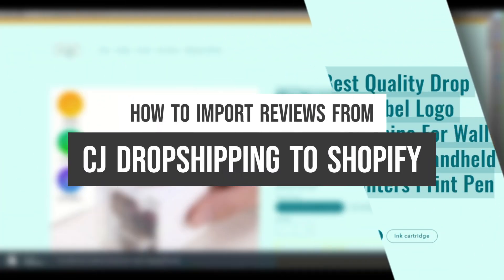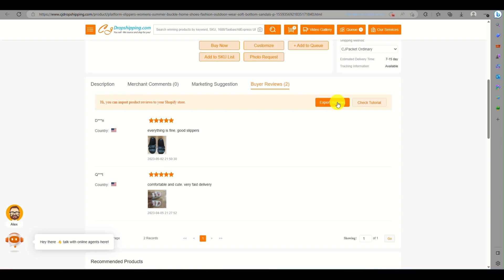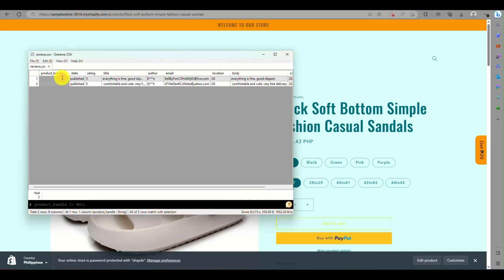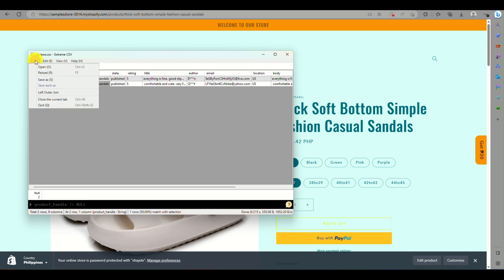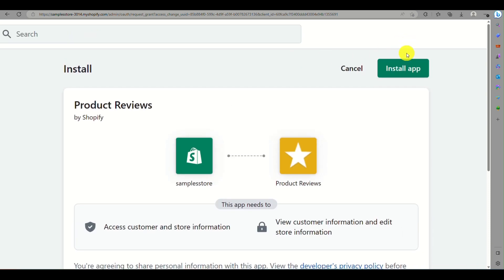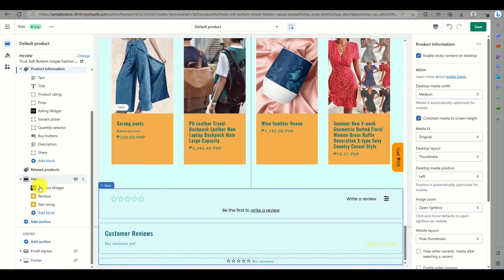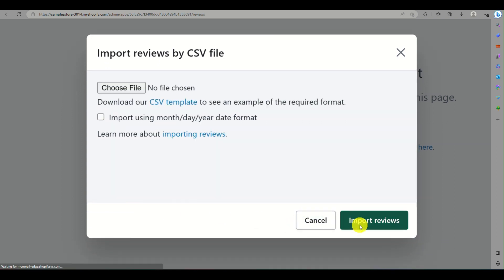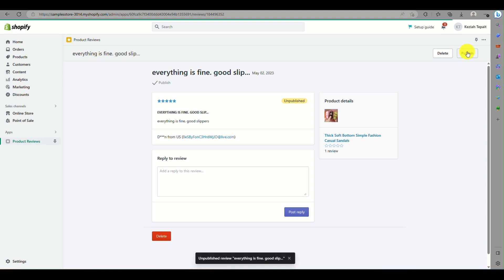how to Import Reviews From CJ Dropshipping to Shopify (Updated Tutorial)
how to Import Reviews From CJ Dropshipping to Shopify. In this tutorial on how to Import Reviews From CJ Dropshipping to Shopify, I'll show you how to add reviews from CJ Dropshipping to your Shopify store. This process is essential if you want to boost your sales and grow your business.

Once you've imported your reviews, you can use them to improve your marketing strategy, improve your product descriptions, and more. If you're interested in importing reviews from CJ Dropshipping to your Shopify store, then watch this tutorial and learn how to do it step by step.
how to Import Reviews From CJ Dropshipping to Shopify